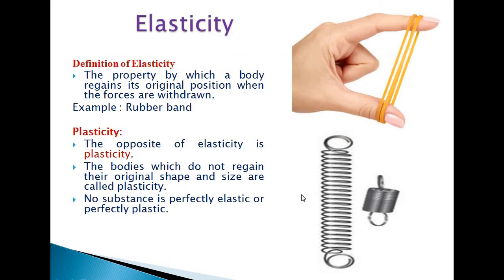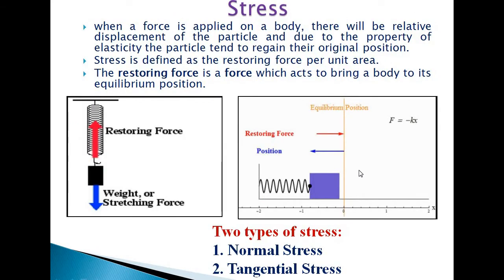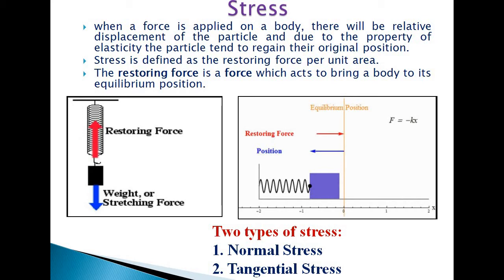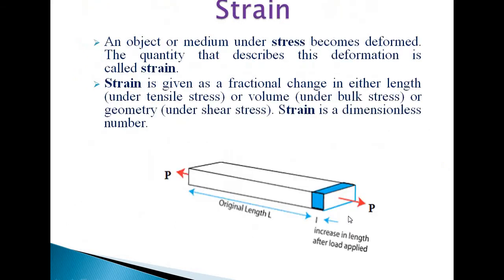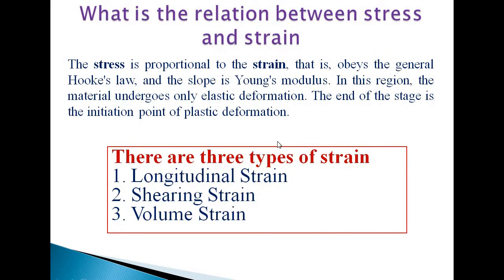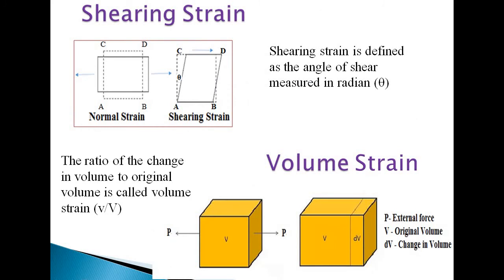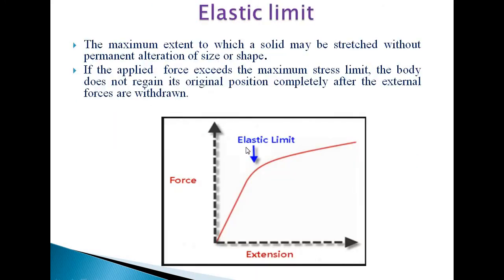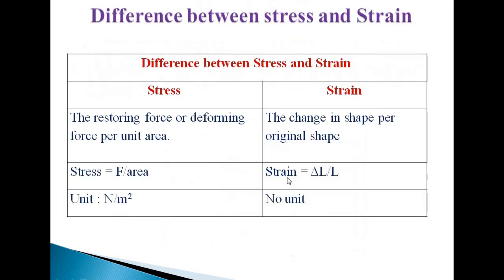Elasticity Stress & Strain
Explanation of Stress and Strain